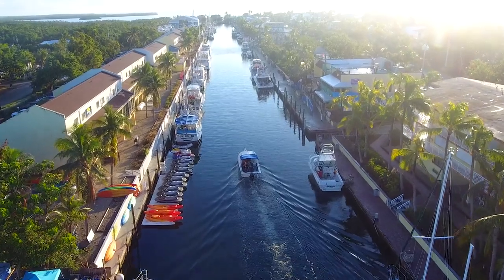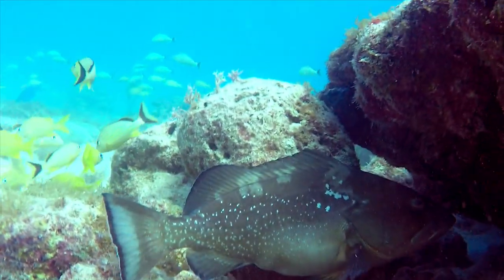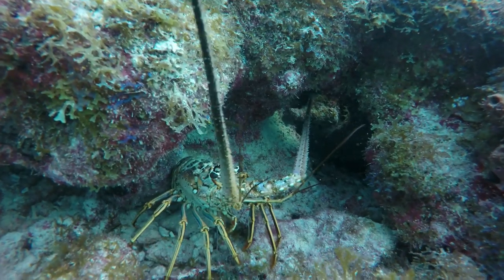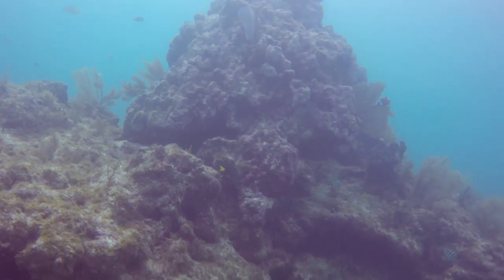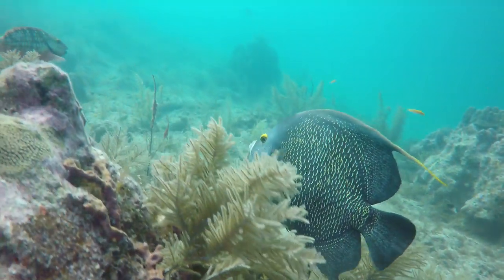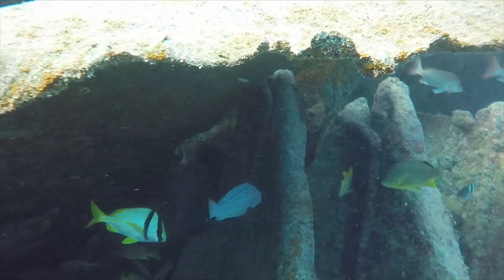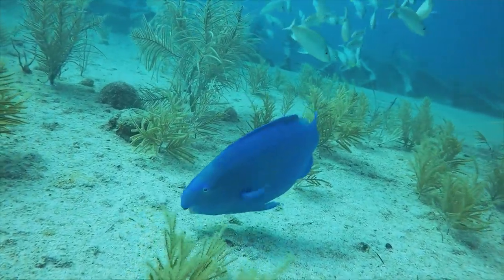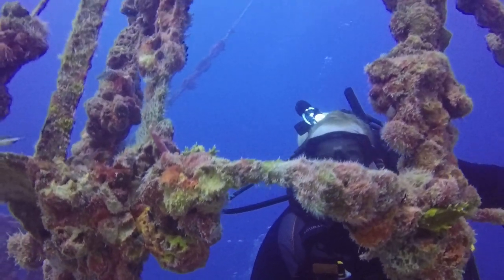Diving in Florida: Molasses Reef, French Reef, Benwood & Spiegel Grove dive sites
The most frequently visited dive site in the Key Largo National Marine Sanctuary, and likely the world, is known as Molasses Reef. During World War II, near midnight on April 9th, 1942, the Norwegian merchant freighter Benwood was on a routine path from Florida to Virginia, transporting a load of phosphate rock. It was running with no lights to avoid being spotted by German U-boats, which was common for ships throughout the war. The Spiegle Grove ship is enormous and much larger than any natural reef structure in the Keys. In fact, at the time of its sinking, the Spiegel Grove was the largest ship ever intentionally sunk to create a new reef for divers, and it remains one of the largest ships ever scuttled for that purpose.